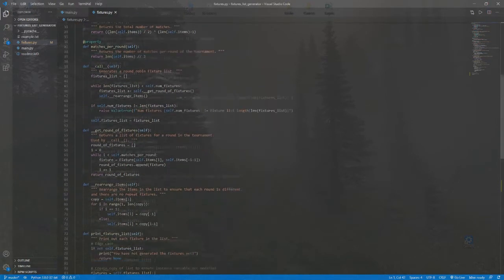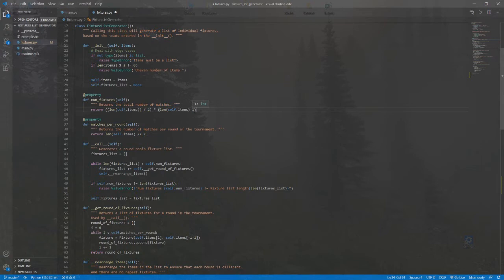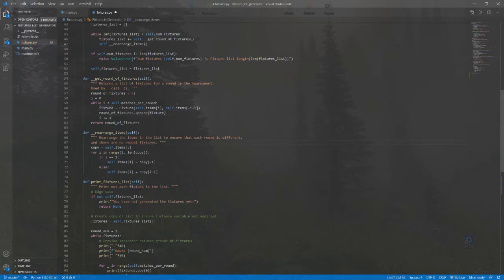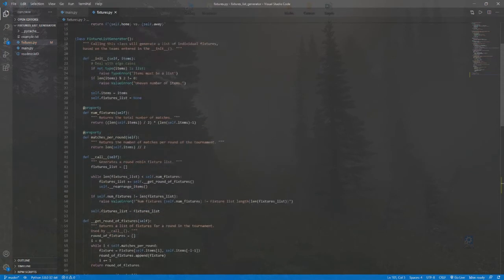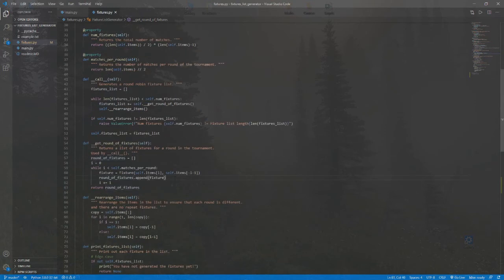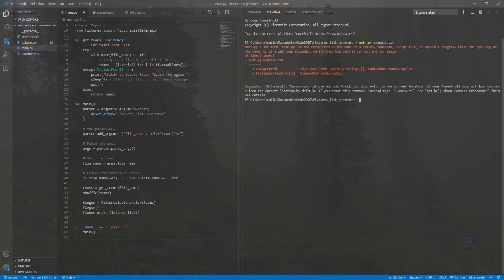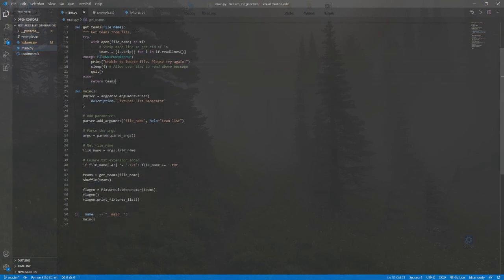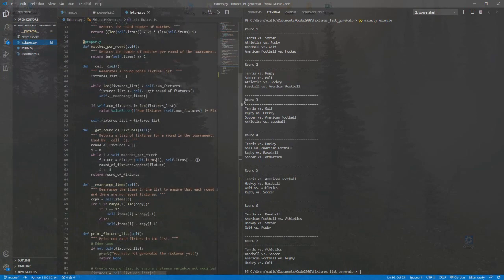Program to Generate Fixtures in Python (Round Robin)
I try to show how you can generate fixtures in Python with a pretty simple sorting algorithm